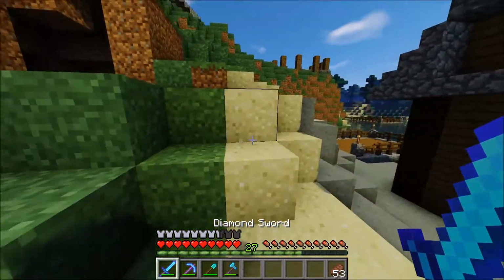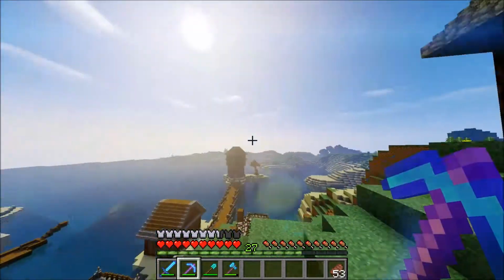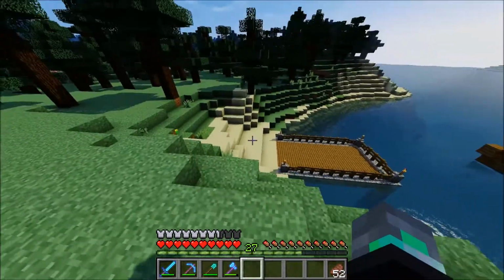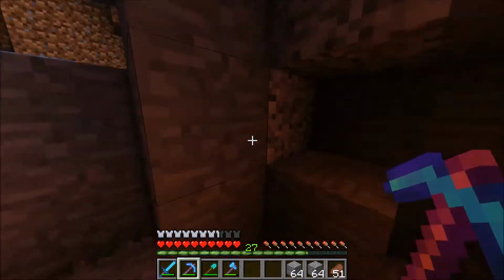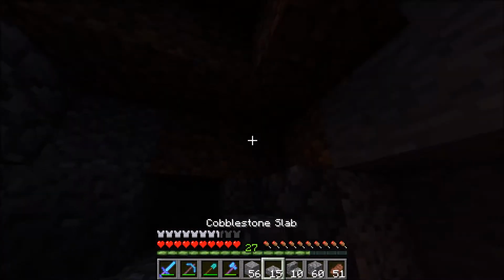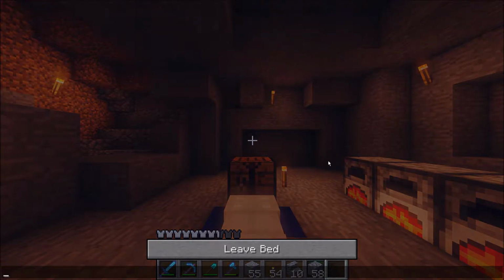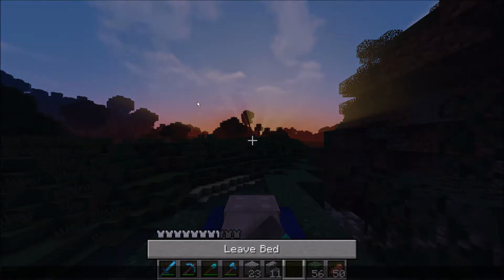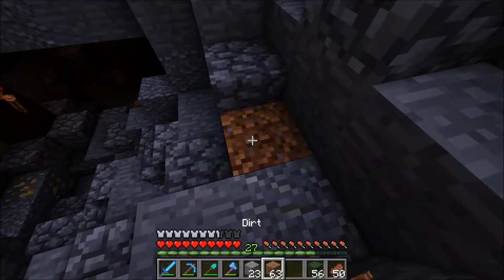Building the Bandit Cave | Minecraft: Super Survival | 1.12 Singleplayer Vanilla Let's Play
Let's play some 1.12 Vanilla Minecraft Survival! In this series, we will be surviving and thriving in a Minecraft Singleplayer Let's Play world so that we can maintain a Super Survival World. We will be building the world up over time, as well as exploring other aspects of Minecraft!

About Us 🡆  Cast Central is a family-friendly youtube channel designed to bring quality family-friendly content for everyone to enjoy! We love to make content consisting of many games. The Channel has 4 members: BrickBuilder, Gymnast542, BrickWiz, and PurePrincess. Watch as we show off our gaming talent!